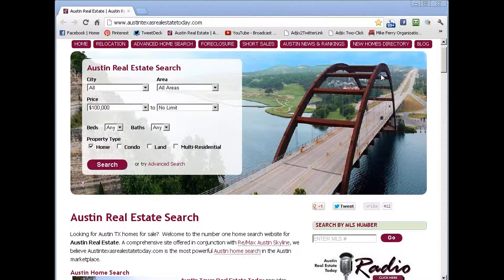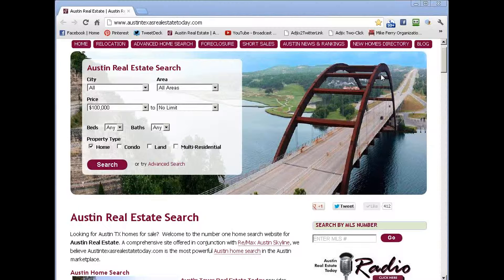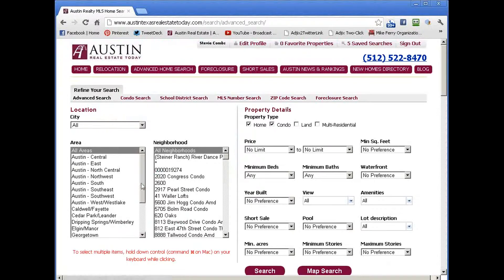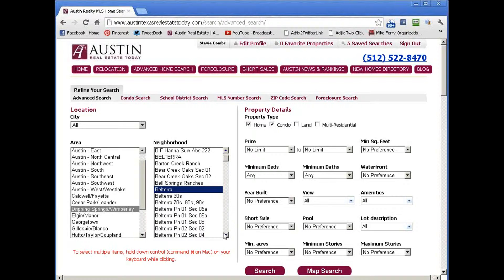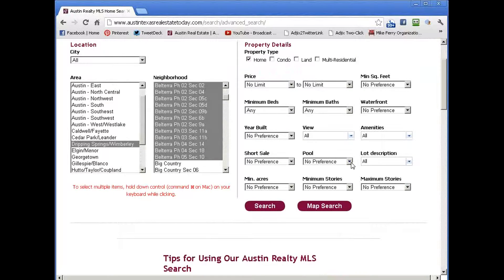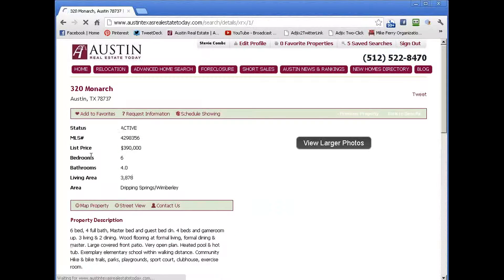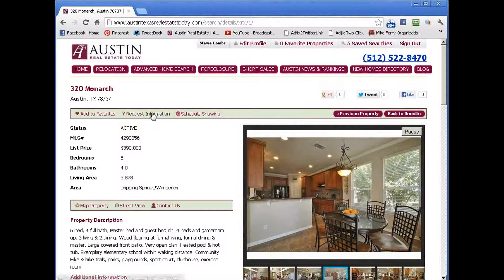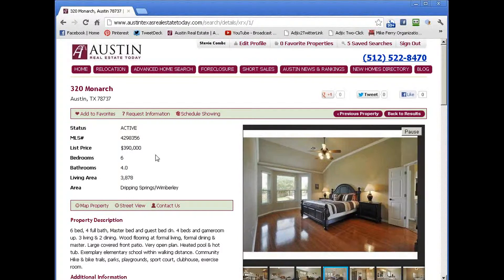Belterra Austin Homes with Pools | Belterra Real Estate | Austin Realty Update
Today, I'm going to teach you how to search for Belterra Austin homes with Pools using our advanced Austin Realty Search tool in order to find Belterra Austin homes with pools. Austin Texas Real Estate Today provides access to a powerful Austin MLS Listing Search that allows you to search every available home, condo, lot or other residential property from all Austin Realtors and Austin Real Estate Brokers.

Now as a buyer looking to find Belterra homes with Pools you simply navigate to Austin Texas Real Estate Today and click on the Advanced Search link within the Austin Real Estate Search box.

From there, you are no more than a few clicks from finding Belterra Austin homes with pools.  From here you save your search (give it a great name)...You can set an appointment to see the property, ask a question about the property (and a live human being will reach out to assist you) or save it as one of your favorites.

Our goal is to offer the most comprehensive search tool for homes for sale in Austin and we believe you'll see that we've delivered on that goal! Thanks again for searching for Belterra Austin homes for sale with pools on Austin Texas Real Estate Today.

Here's the link that will show you exactly what is for sale in Belterra Austin Real Estate right now with pools.